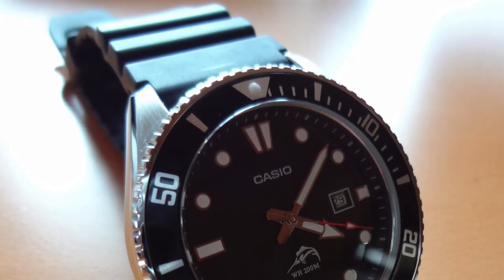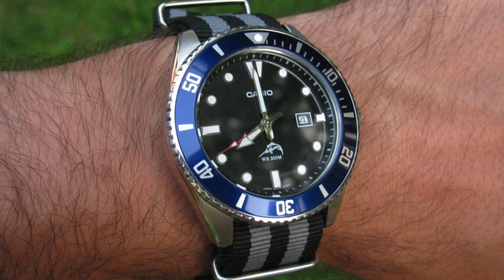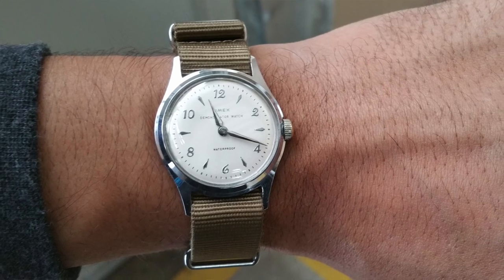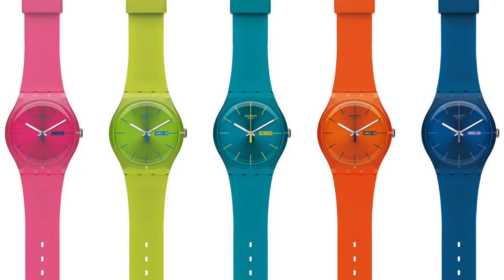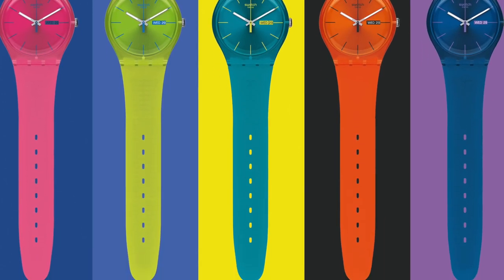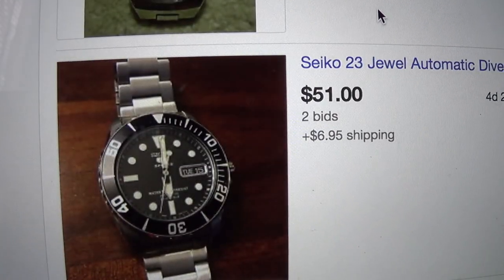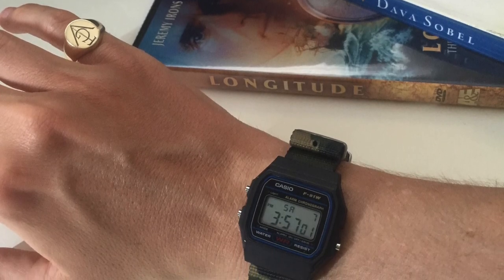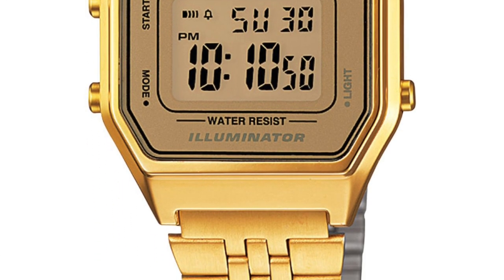Style & Fun On A Budget - Top 5 Watches Under $50 - Bargain Vintage Timex & Seiko, Swatch, Casio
One of the most common frequently asked questions on my channel is watches around $50. Well, after some digging around I found some fantastic fun, highly useable, affordable watches and even a few iconic watches too! For my top suggestion under and around $100, check out the following